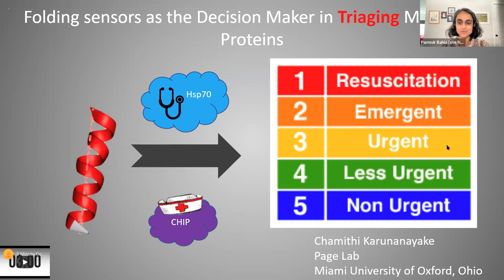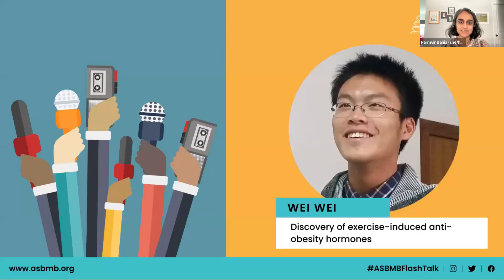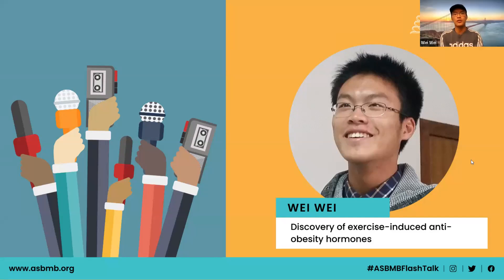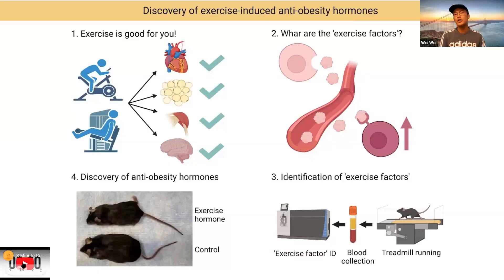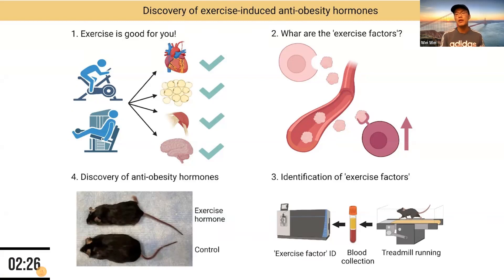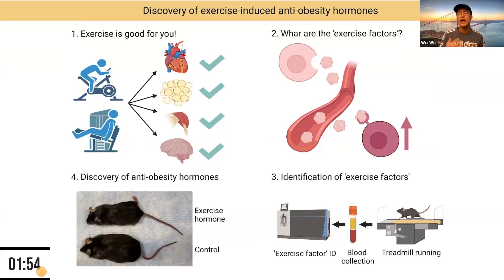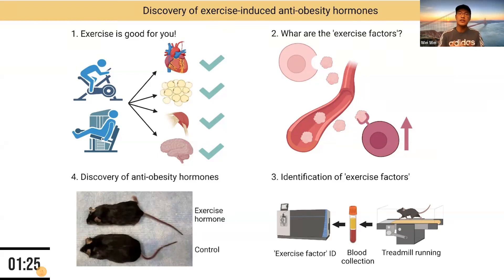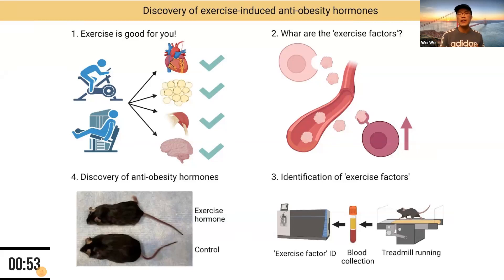Discovery of exercise-induced anti-obesity hormones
Wei Wei, Stanford University

Entry in the 2022 ASBMB flash talk competition.